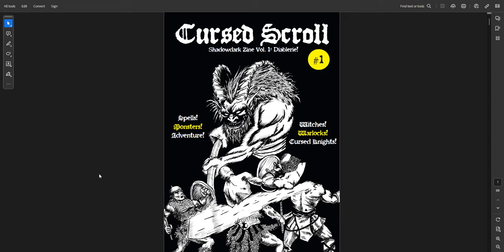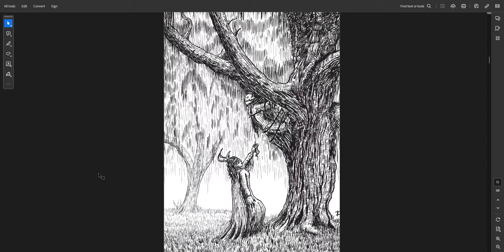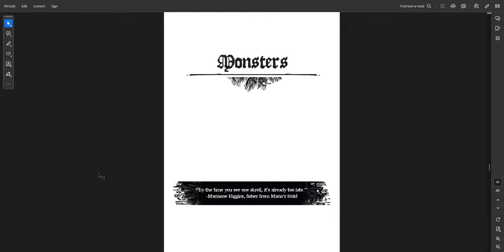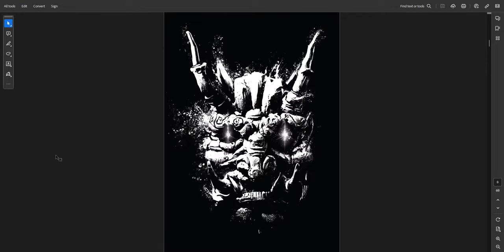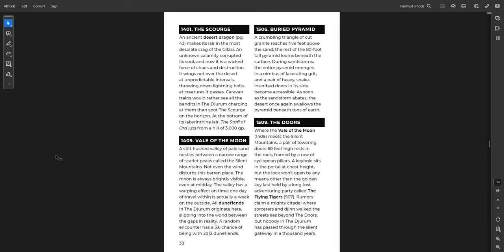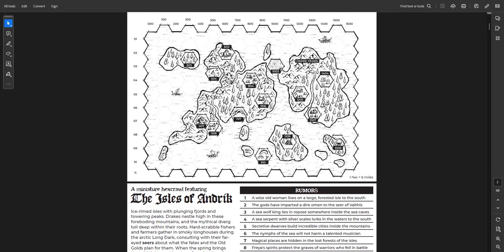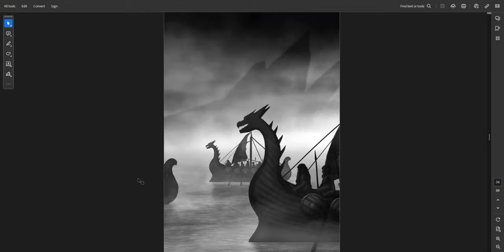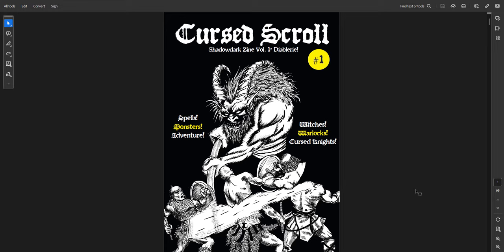3 Official Shadowdark Zines - Flip-Through and Review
In which I cover the 3 Cursed Scroll zines from Arcane Library. They're excellent supplements for the Shadowdark game! Highly recommend.